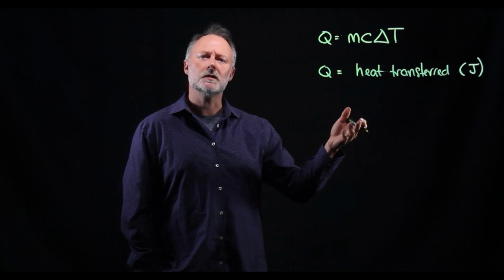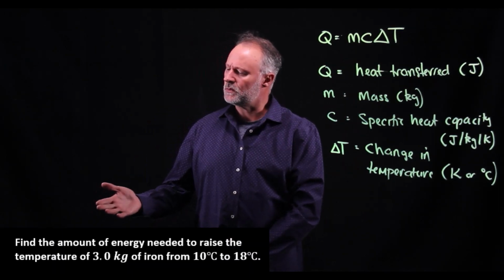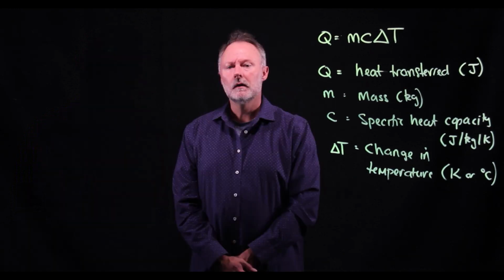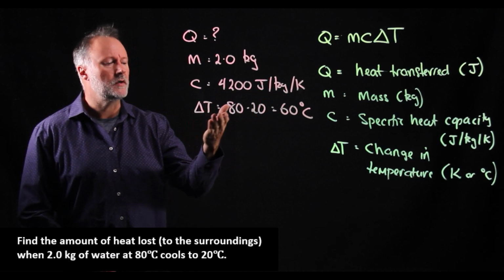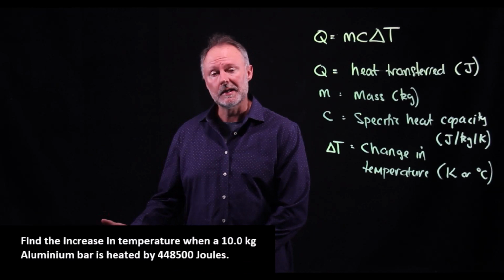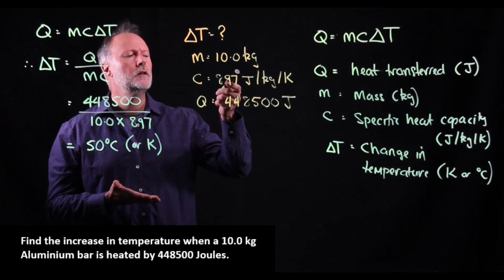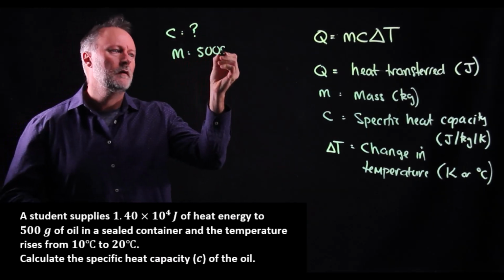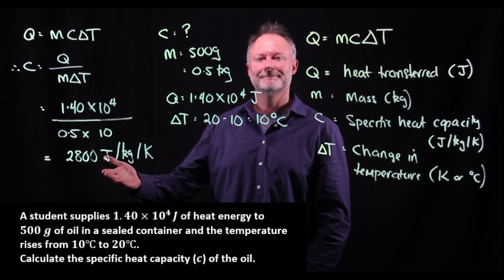Specific Heat Capacity Calculations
This video examines the concept of specific heat capacity in a range of quantitative calculations. It is designed to assist VCE Physics students.